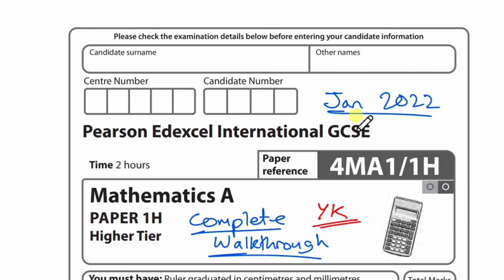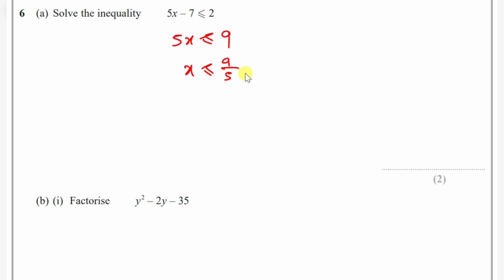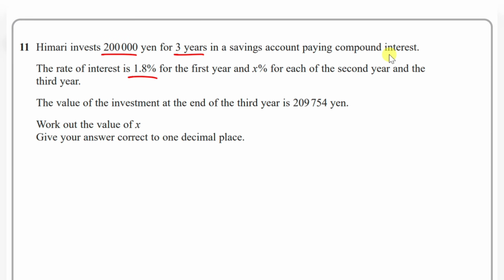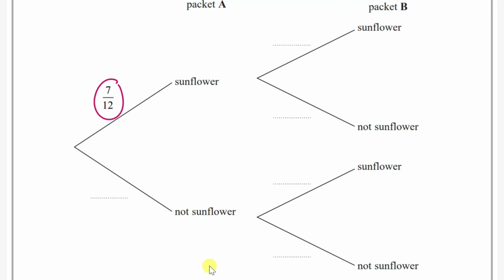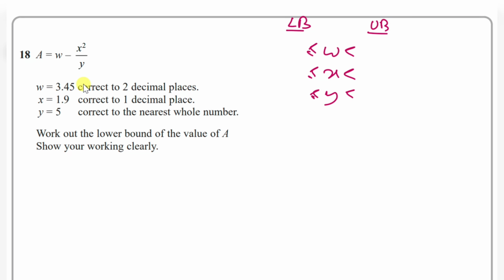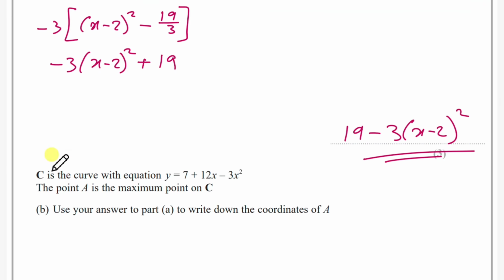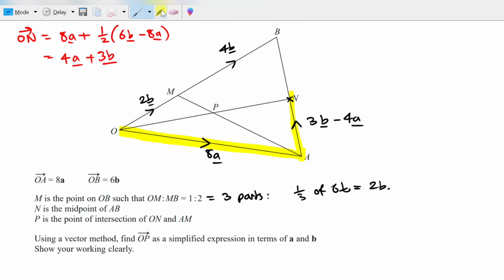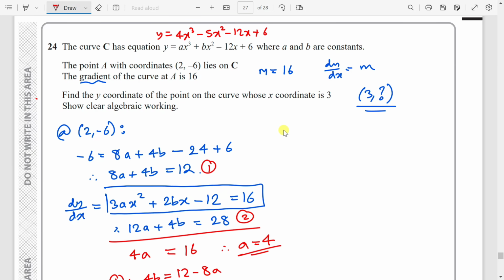January 2022 Paper 1H | Edexcel IGCSE Maths A | Complete Walkthrough